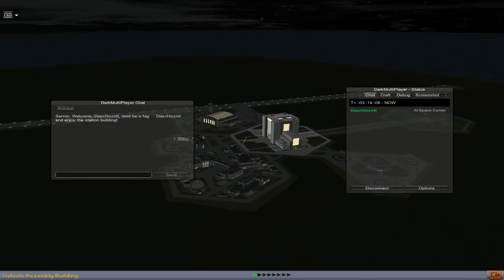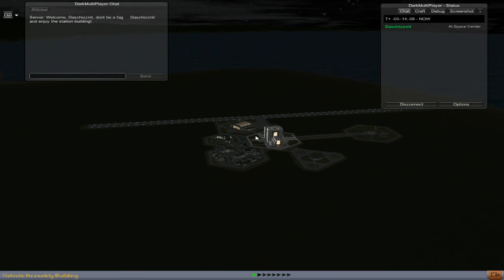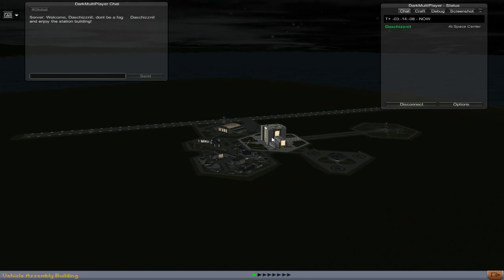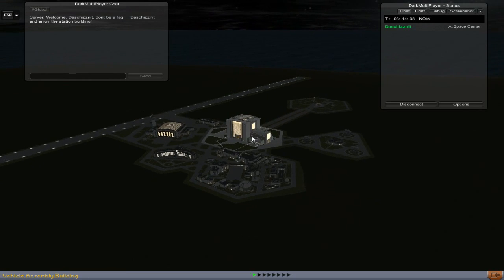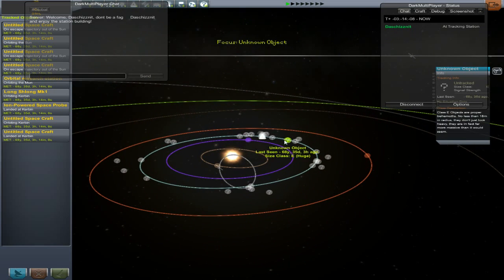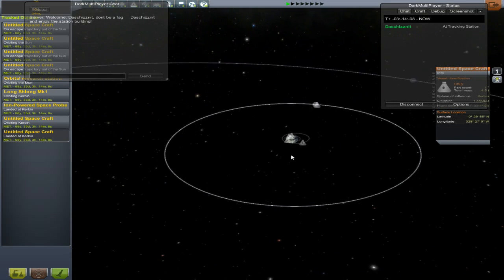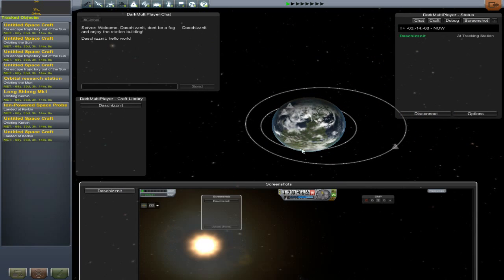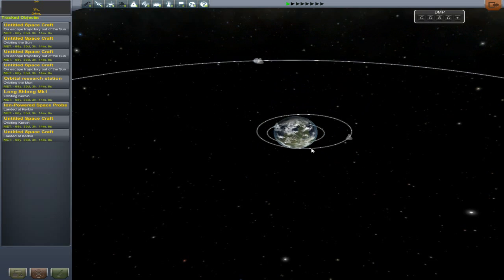Kerbal space program multiplayer plugin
DMP or dark multiplayer is a mod or KSP that adds multiplayer to the game, yes, its possible. soon i will have videos of me and my friends playing together, for now i am just explaining what it is and how it runs. the overall experience is what you expect for an experimental plugin.